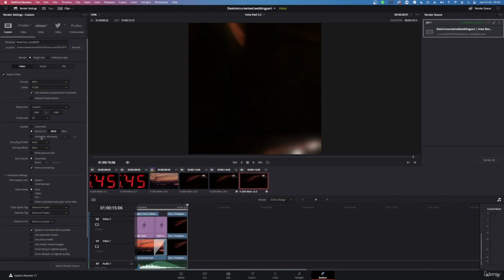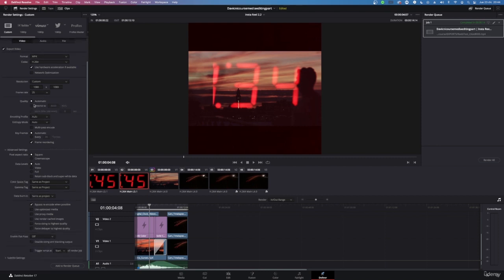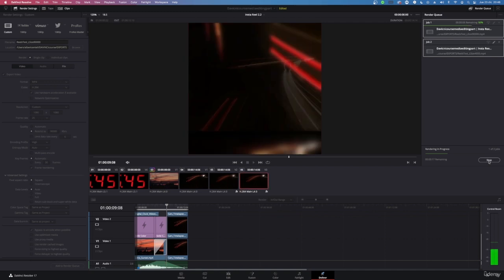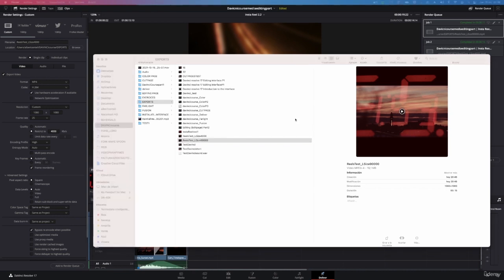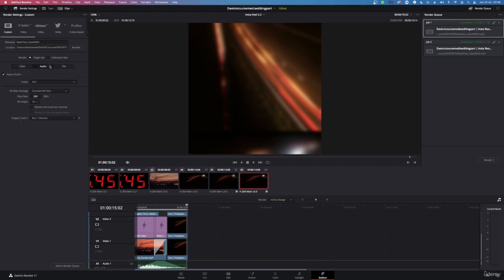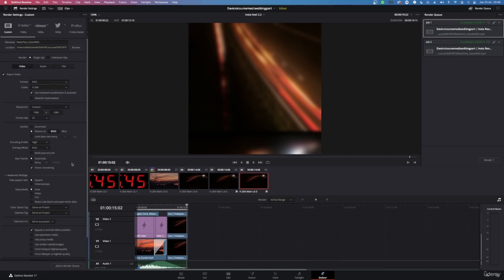Exporting with Low Quality (Small Size Files)#